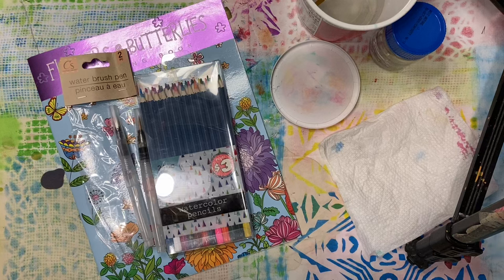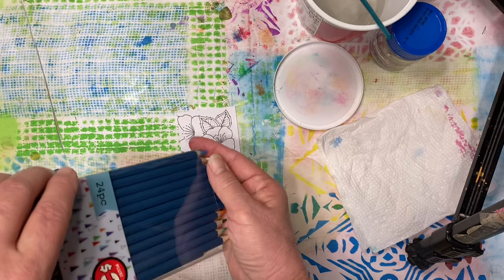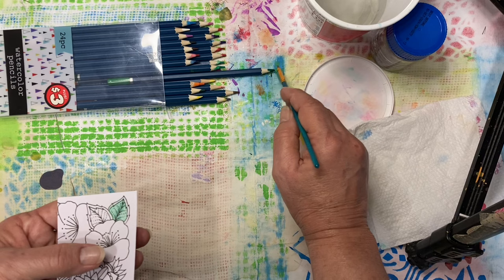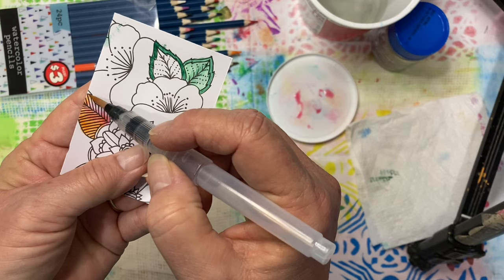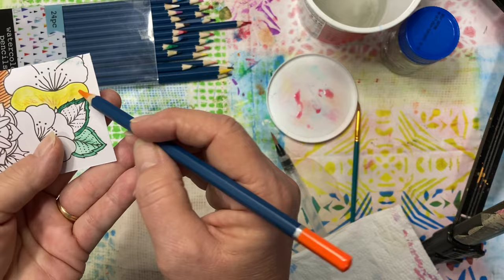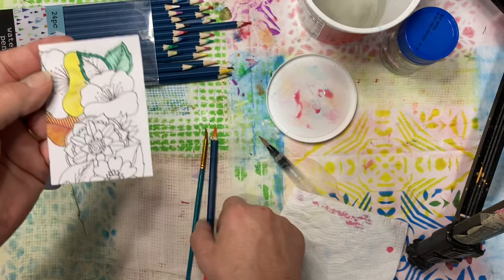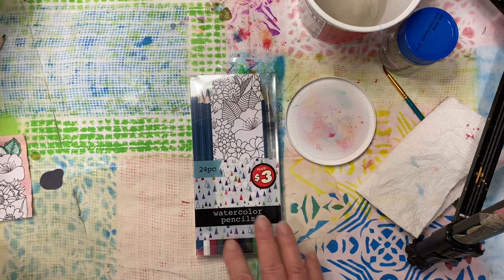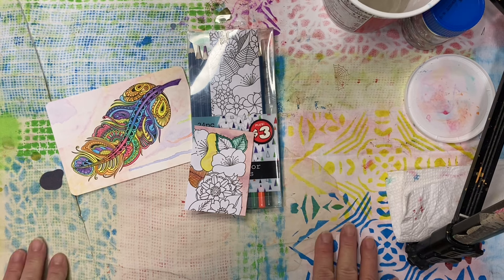New Build Your Stash and Craft, Wk 82, Watercolor Pencils Tutorial )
**If you are enjoying this series please consider leaving a tip in my tip jar